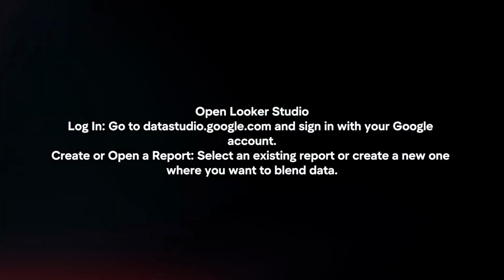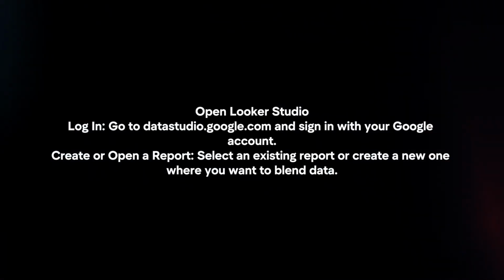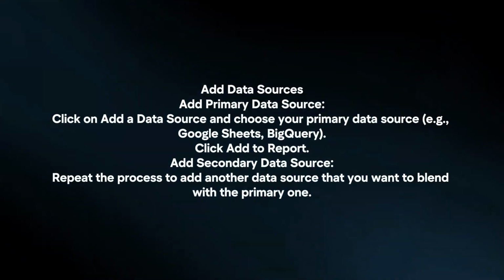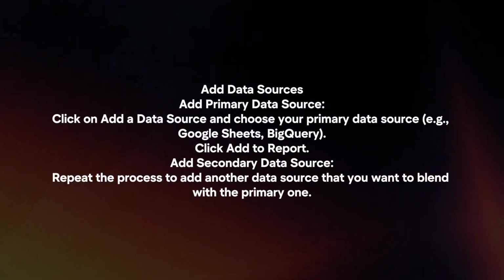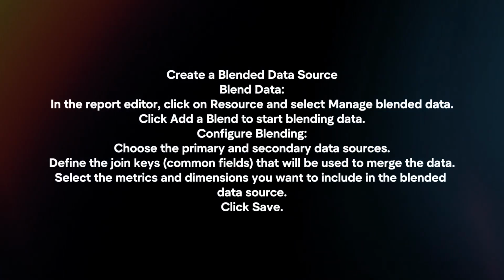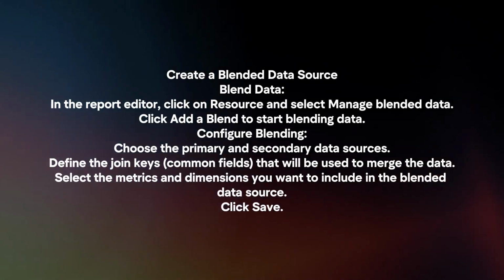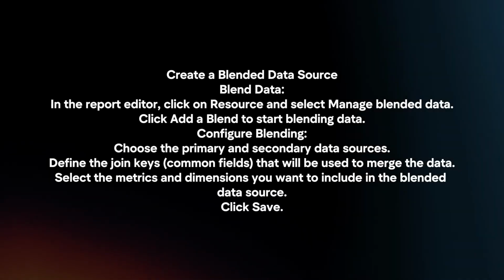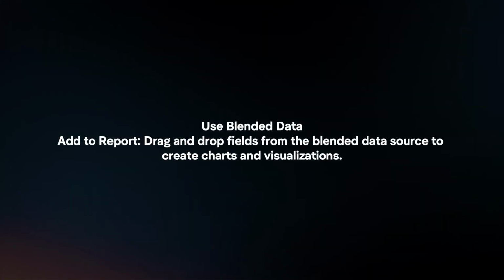How To Blend Data In Looker Studio? (2024)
In this video I will explain In this video I will explain How You Can Blend Data In Looker Studio In 2024.